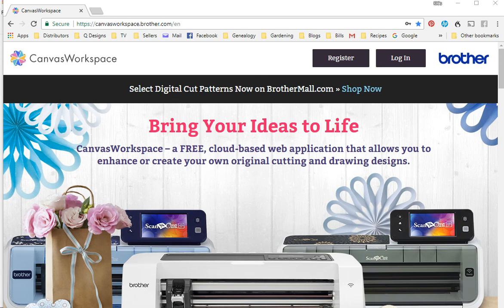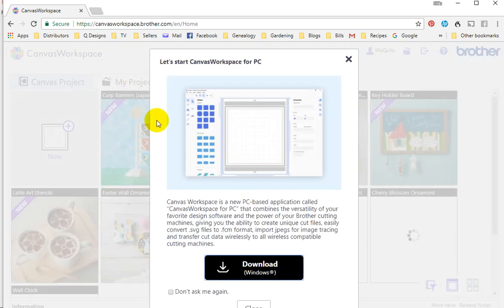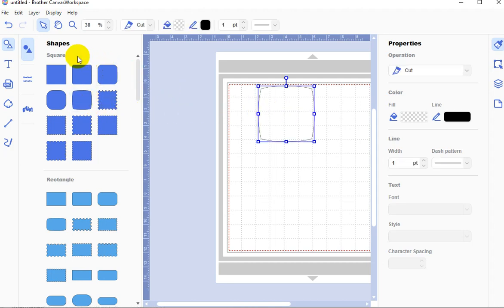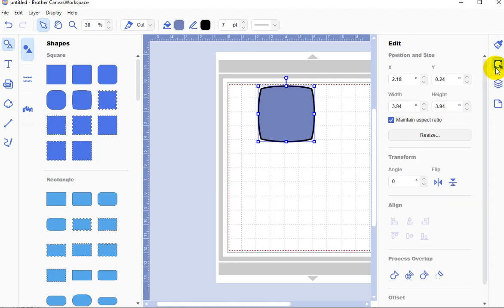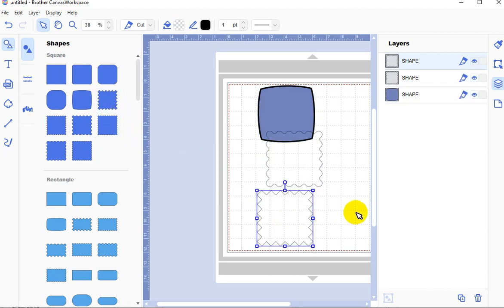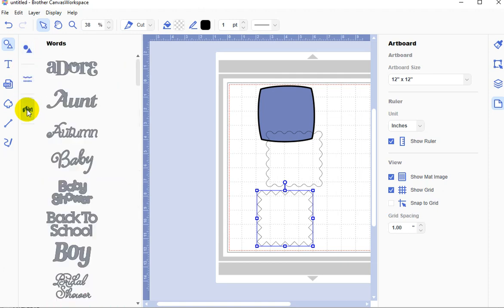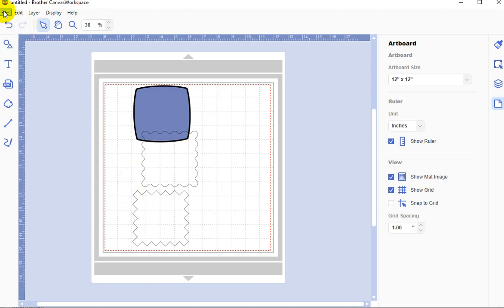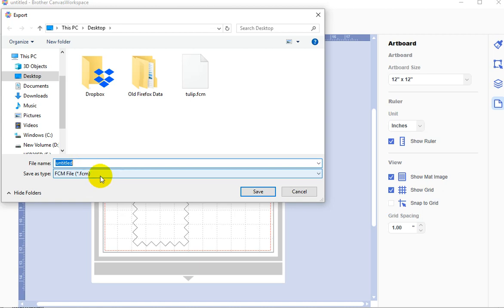CanvasWorkspace for Windows - New Features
Brother has a new offline feature for Canvas (ScanNCut) design software users.  Used in several of my online quilting software classes, this is a feature update for my students.